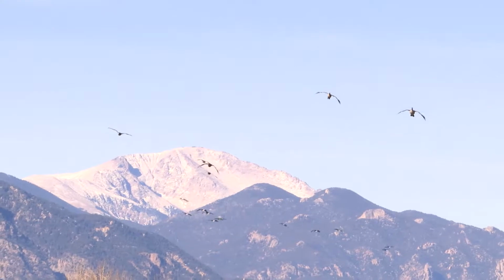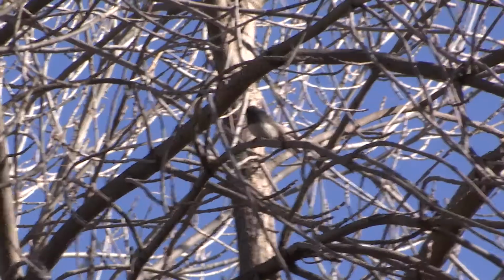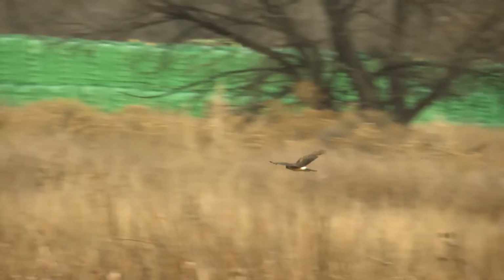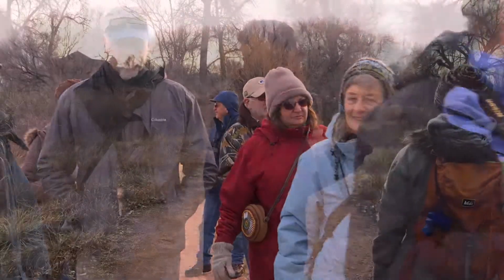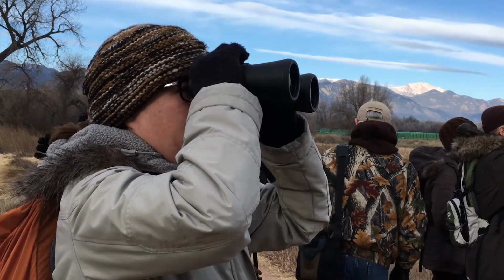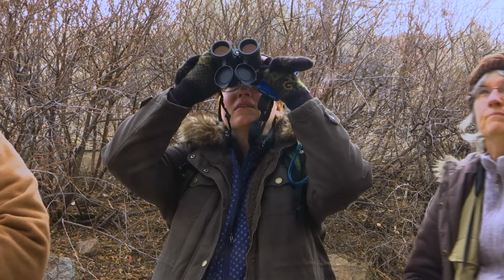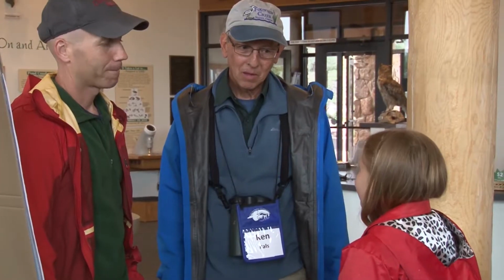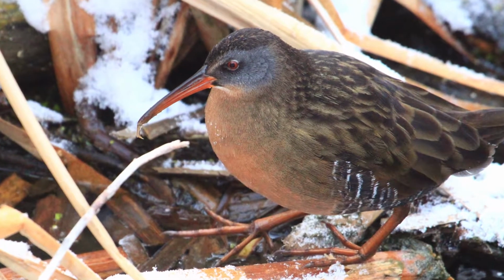Explore Our Parks - Birding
For this episode of Explore Our Parks we're taking a look at Birding in El Paso County.   Birding has become extremely popular here because of the wide variety of birds we have in the area.  One of the best places to go looking is the Fountain Valley Nature Center.